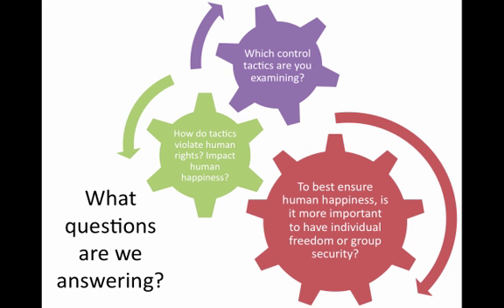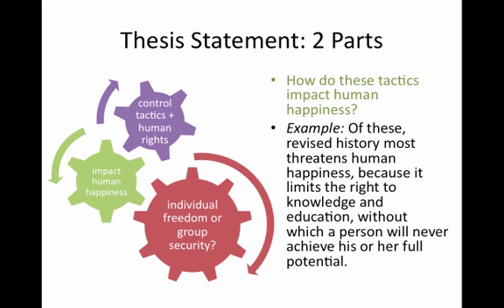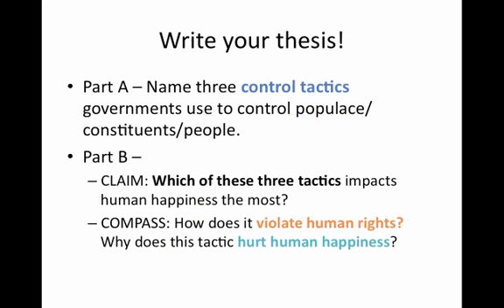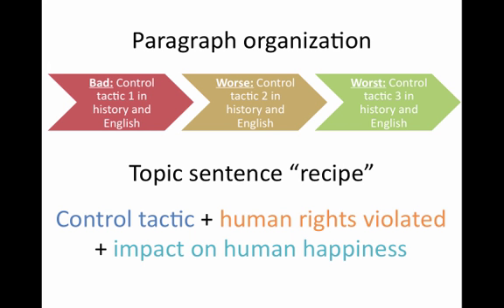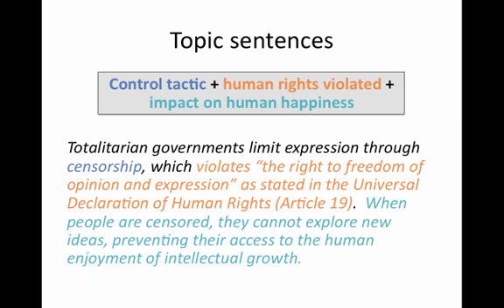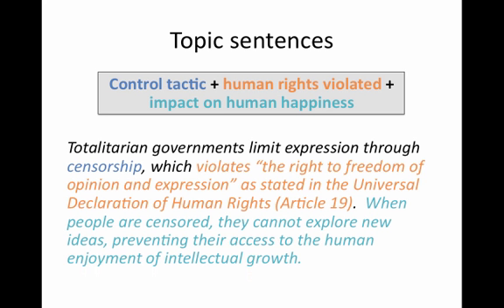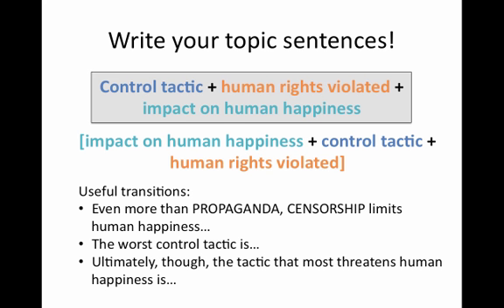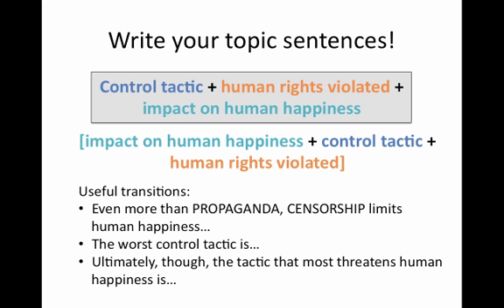Thesis and Topic Sentences - Control Tactics Paper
Table of Contents:

00:06 - What questions are we answering?
00:35 - Thesis Statement: 2 Parts
01:07 - Thesis Statement: 2 Parts
01:39 - Write your thesis!
02:00 - Paragraph organization
02:45 - Topic sentences
03:38 - Write your topic sentences!